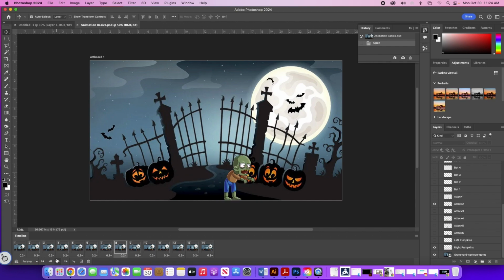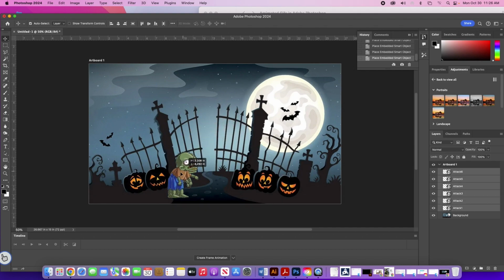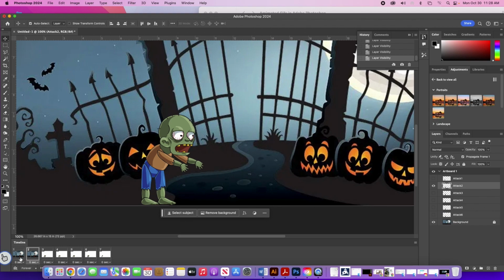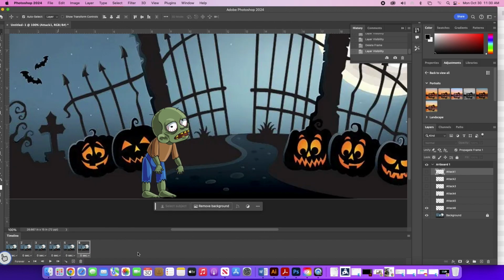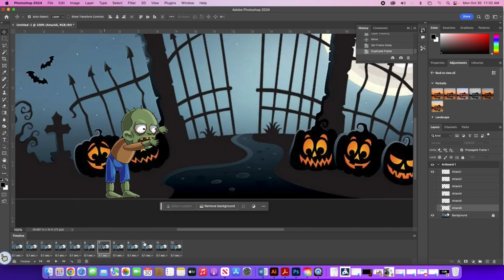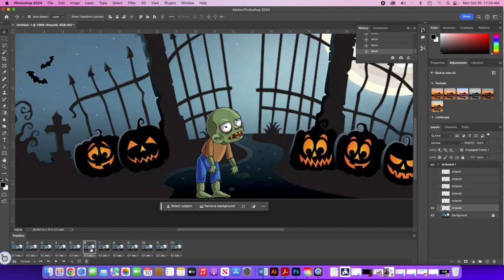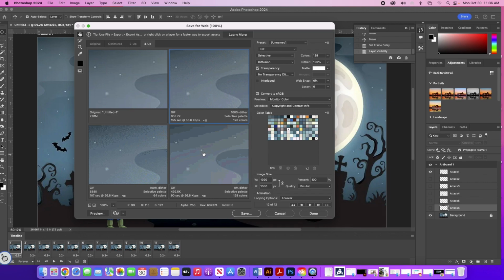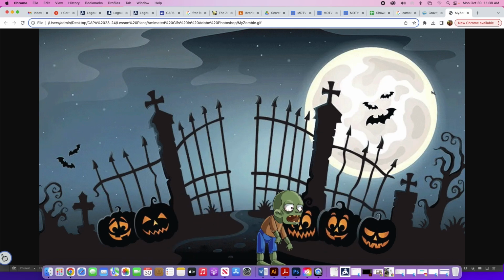MyZombieAnimation in Adobe Photoshop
This is an introduction to using sprites in Adobe Photoshop to create an animated gif.